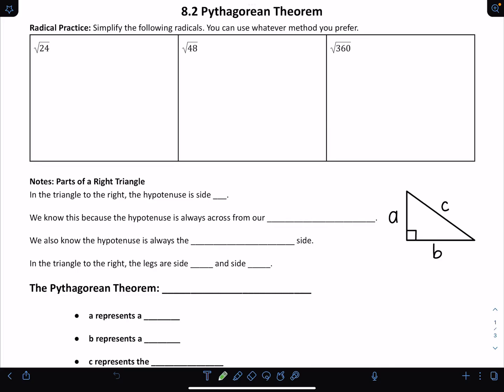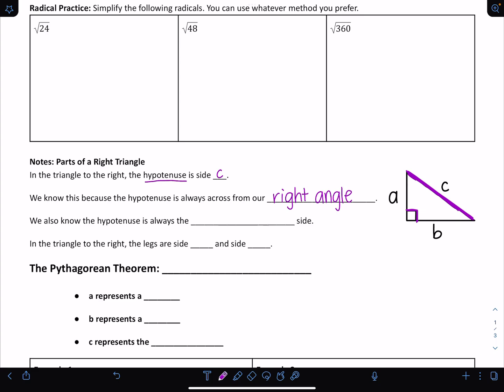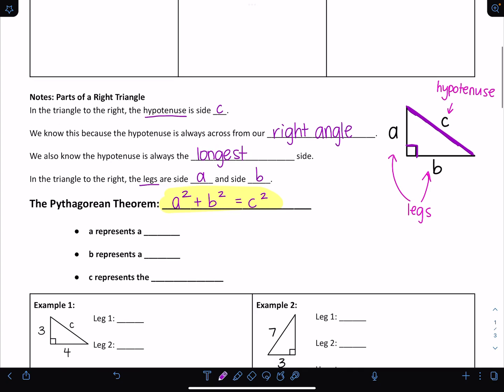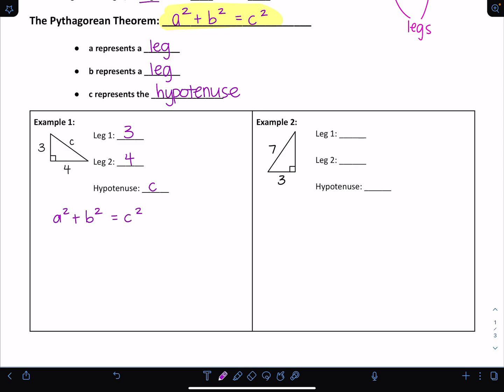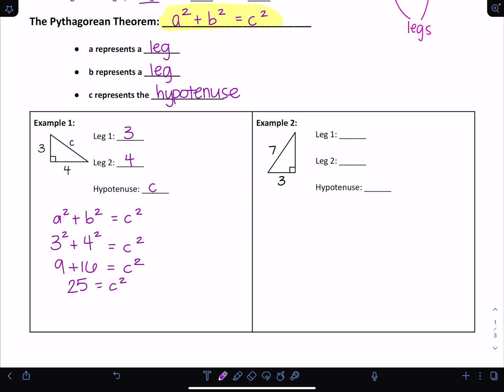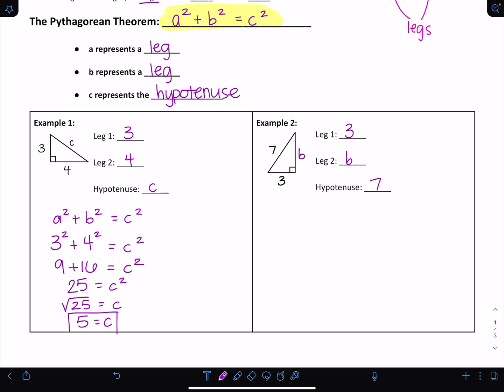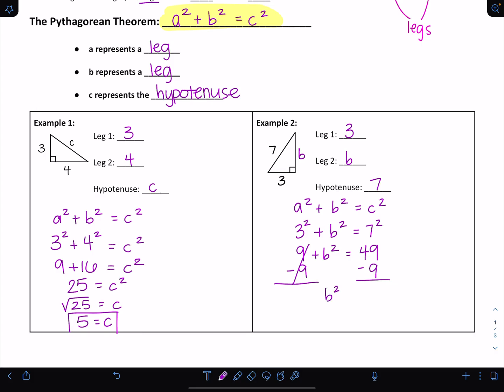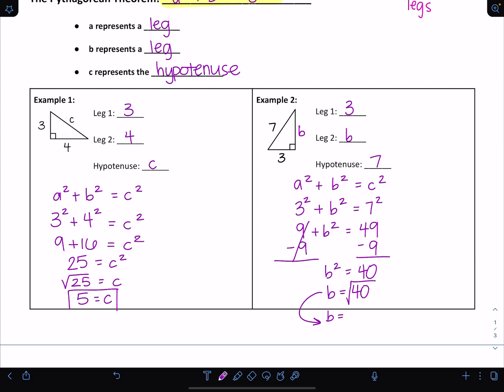Geometry - 8.2 Pythagorean Theorem